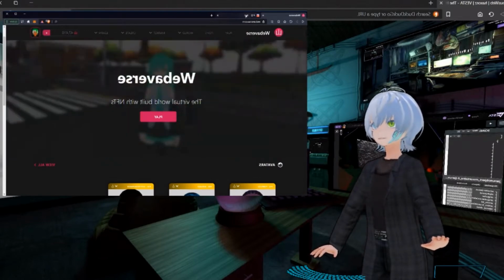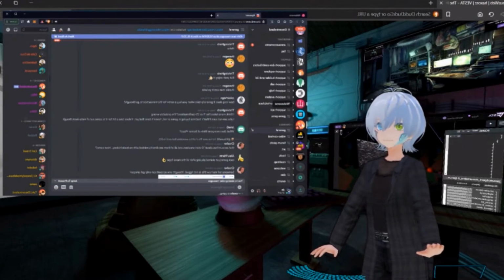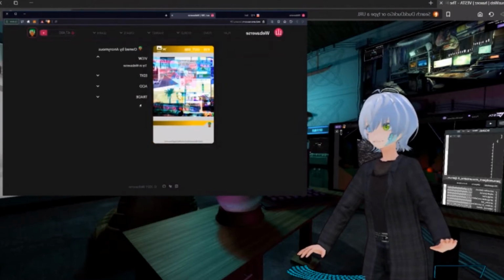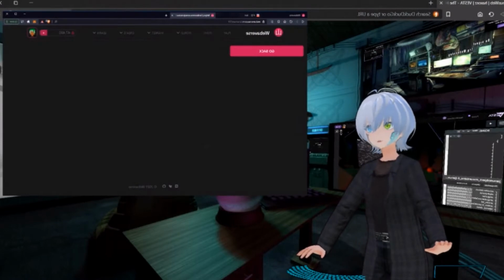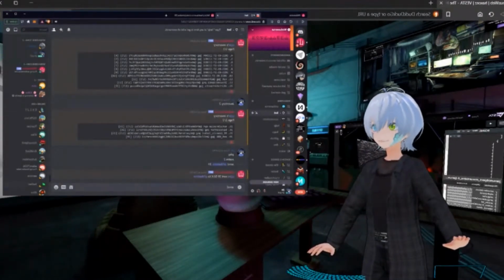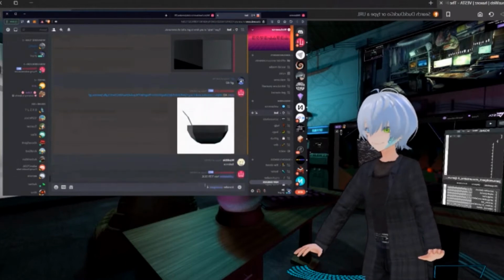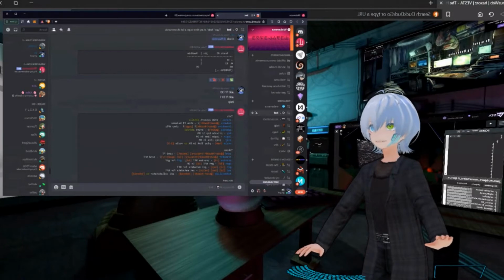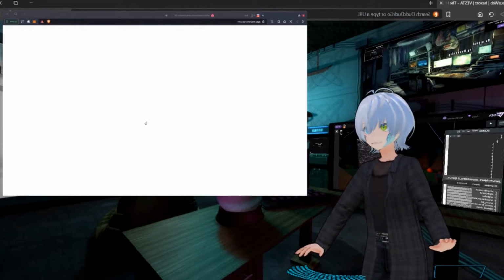Metaversing by Jin MetaFest Day 5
The Metaverse Pioneer Jin explores Webaverse - A multiplatform Internet MMO built with NFTs!